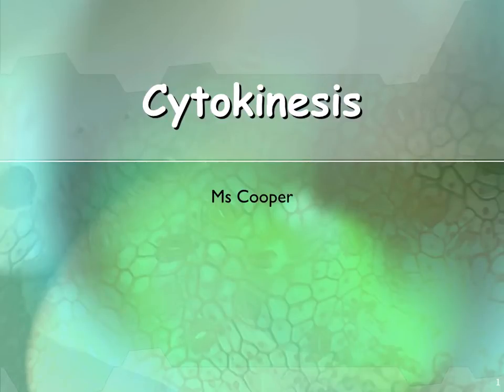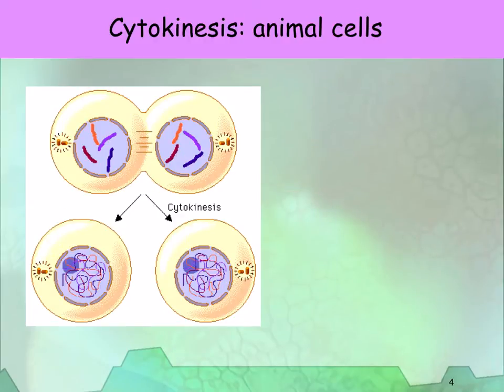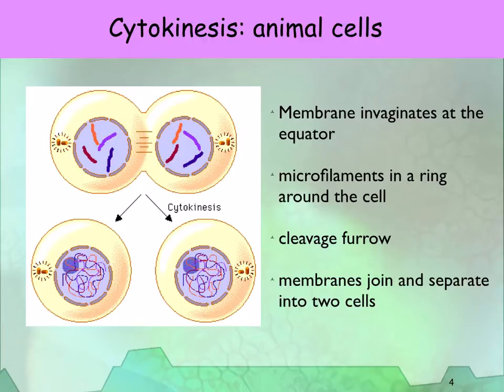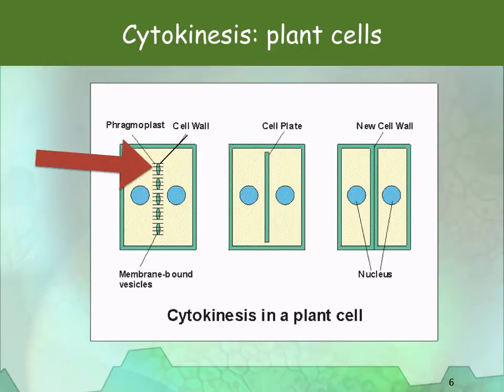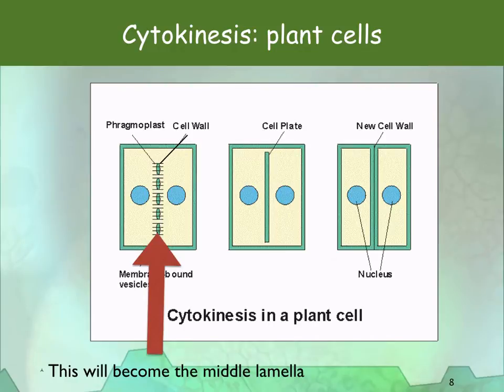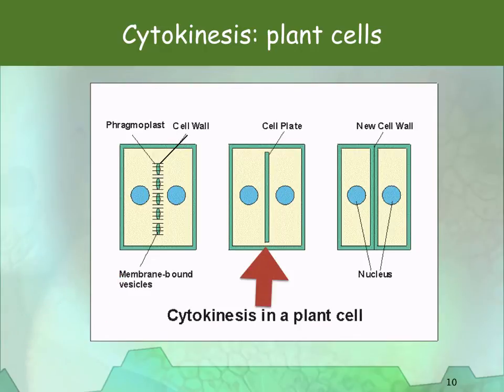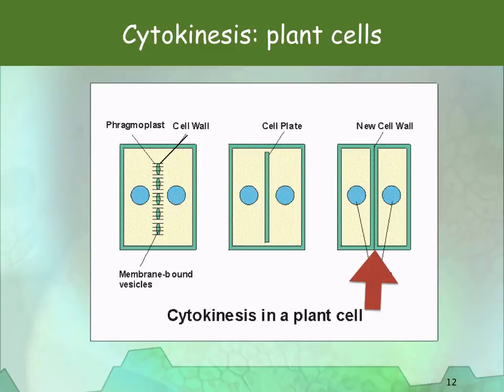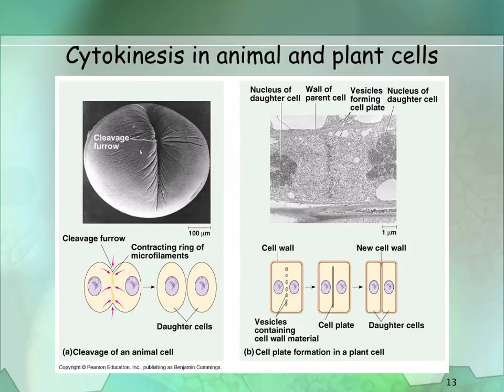AS level. E.3 cytokinesis. Ms Cooper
What is cytokinesis?
Cytokinesis in animal cells
Cytokinesis in plant cells